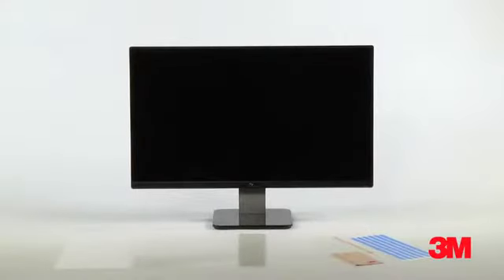3M Anti Glare Filter for Widescreen Laptop 14 AG14 0W9 Demo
► Current Price & More Info (US)